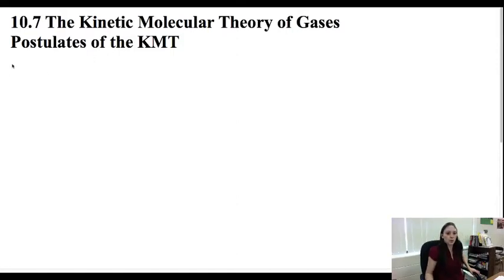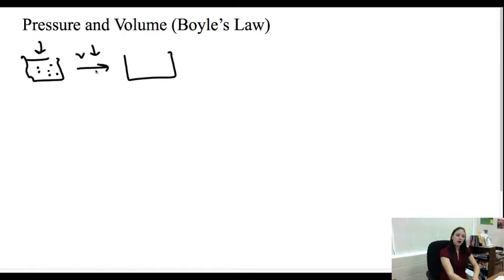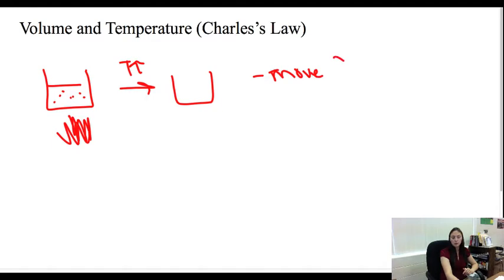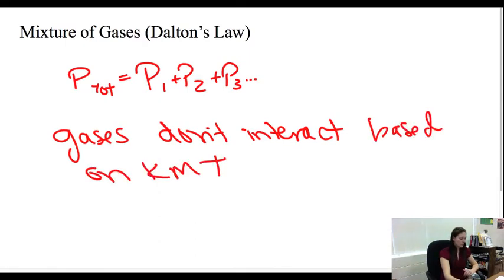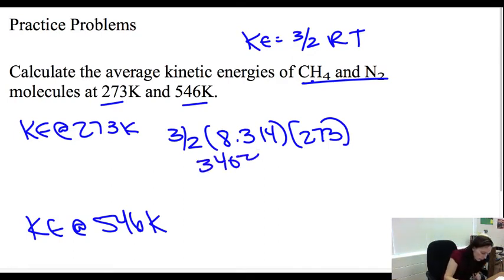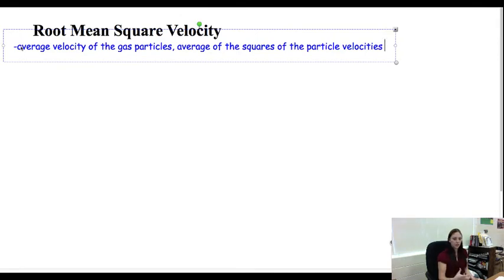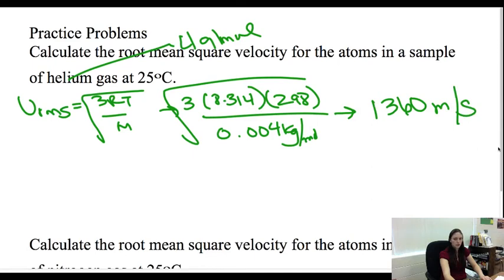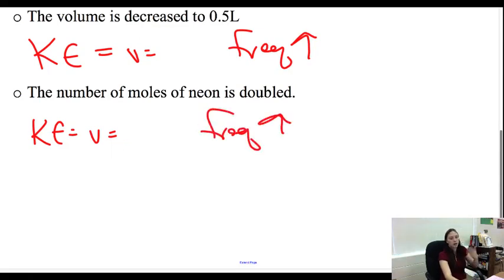Kinetic Molecular Theory